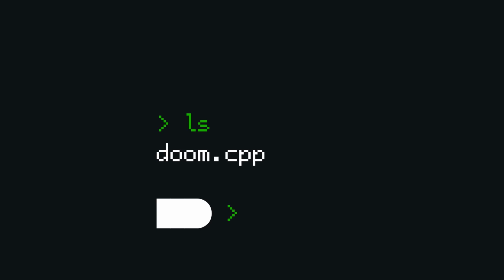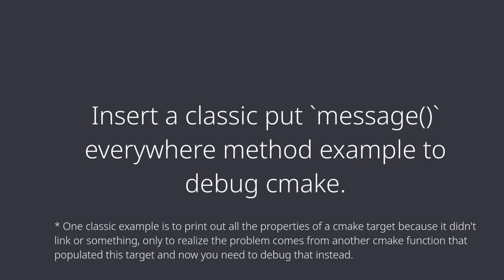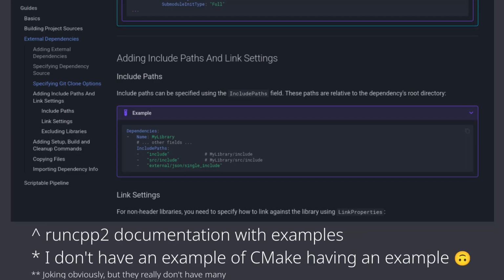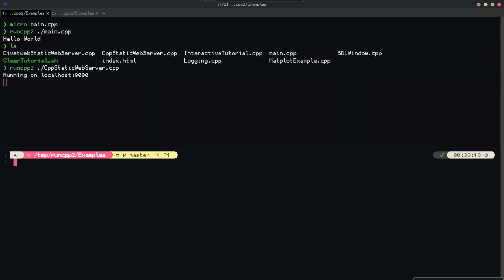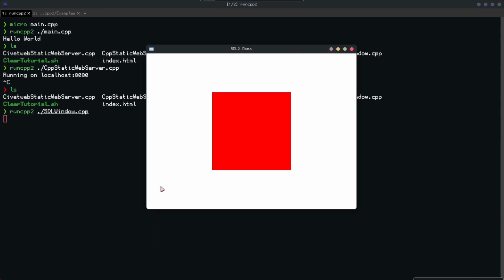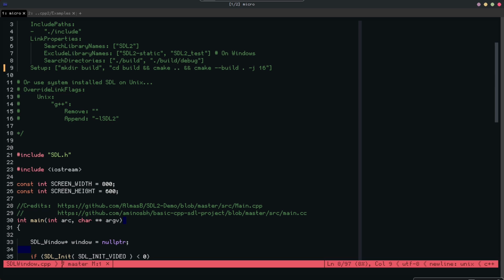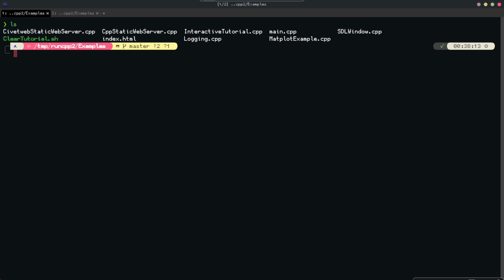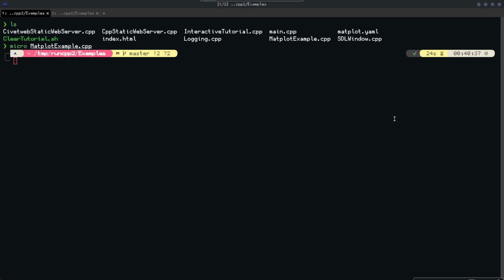Running C++ like a PYTHON script (...turned into build system rant)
What if you can run C++ like a python script?

That was the scenario I was hoping to achieve a year ago when I started this project, runcpp2. A project that allows you to do quick cross-platform prototyping with not just a single source file like a script but also a proper project with multiple source files as well. It started out to be a build-automation but slowly turned into a glorified build system.